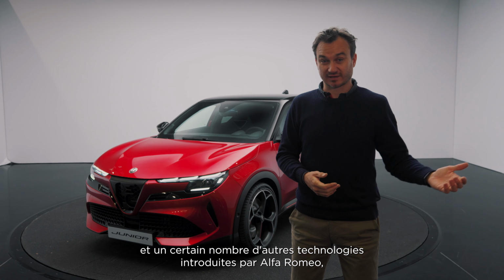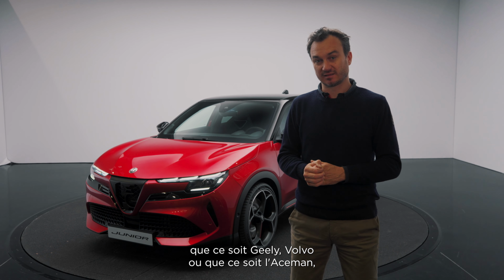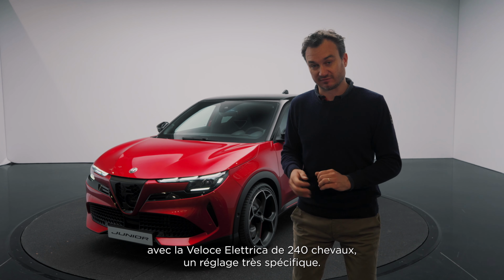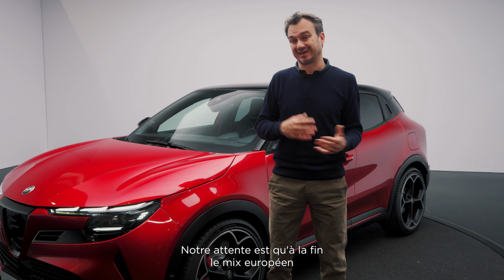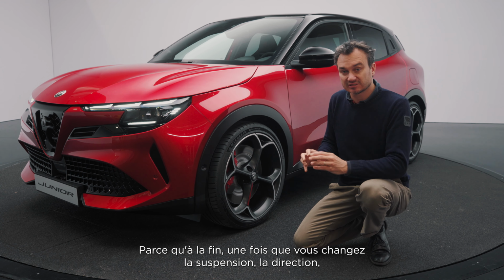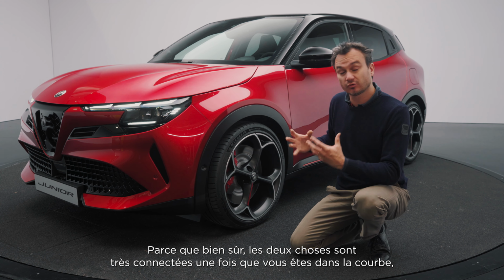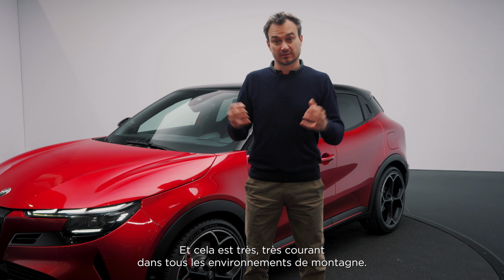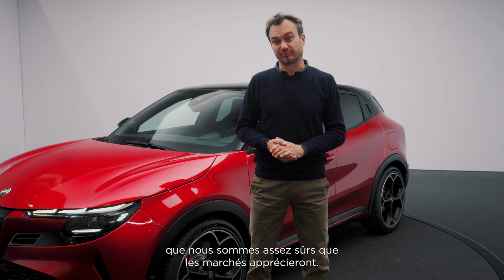L'Alfa Romeo Junior expliqué par ceux qui l'ont créé ! - Le Moniteur Automobile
L'Alfa Romeo Junior fait débat au sein des Alfisti. Nous avons voulu en savoir plus sur sa genèse et avons interrogé Daniel Guzzafame (chef produit) et Alejandro Mesonero (VP du Design) à son sujet.